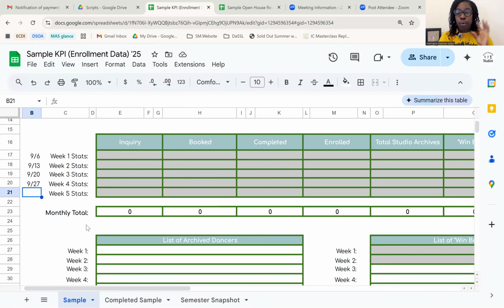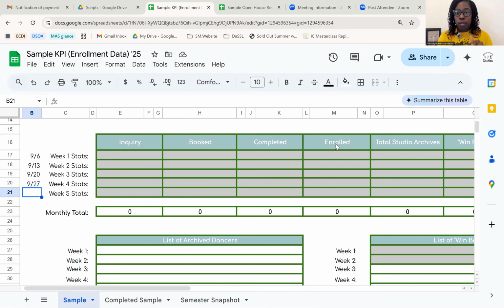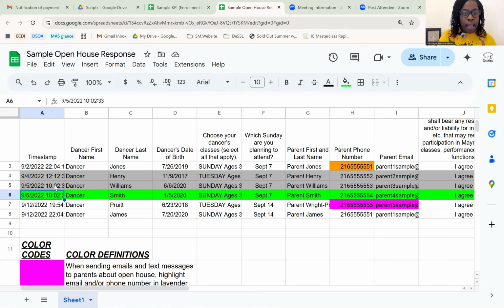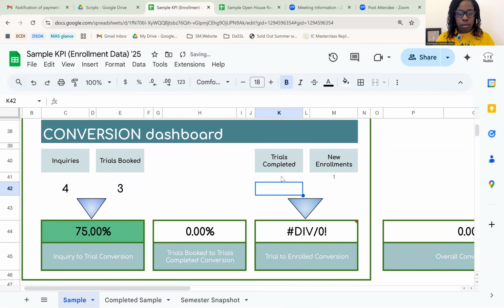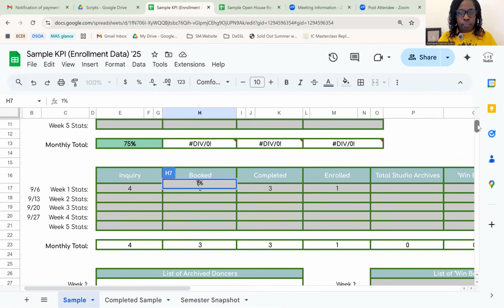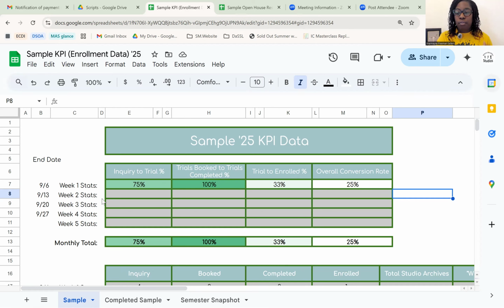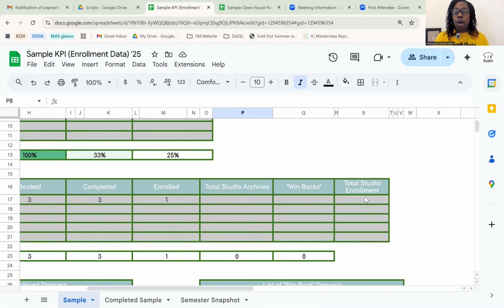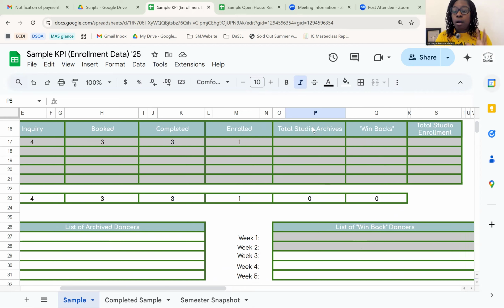MAS Admin Training9 - Tracking KPIs